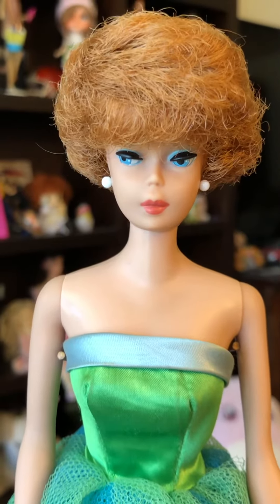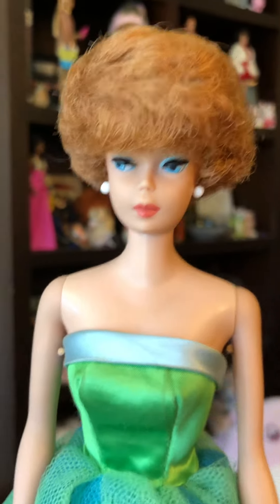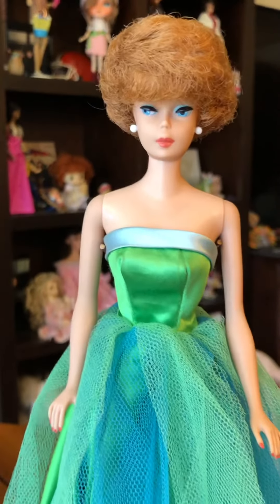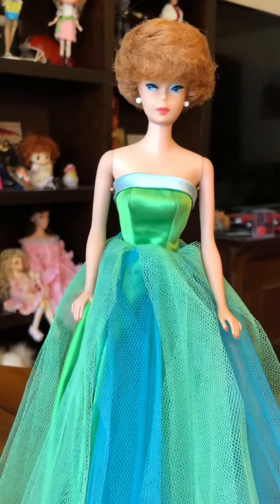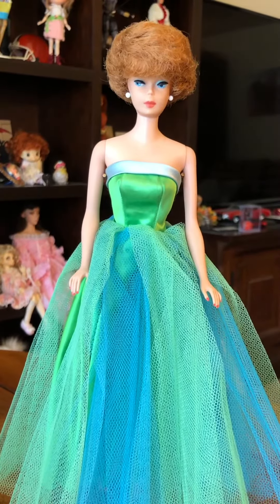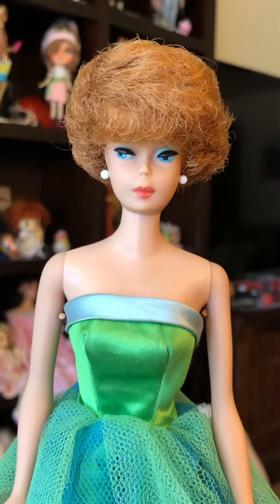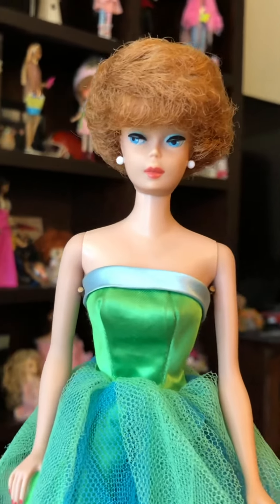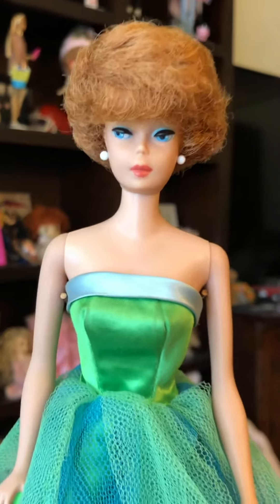Vintage Barbie From the 1960s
Here is a vintage Barbie doll from way back in the 60s. This is the first type of Barbie I had back then.

The bubblecut hairdo was all the rage😀

It’s easy to see that in the old Walt Disney movies like That Darn Cat.